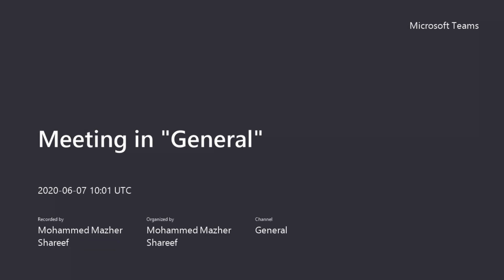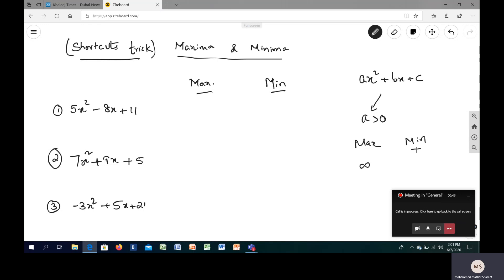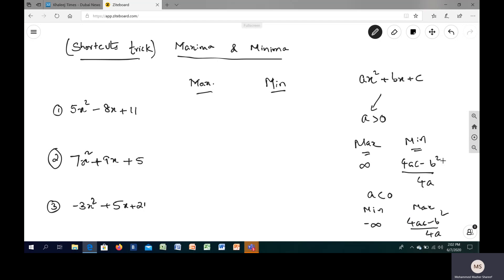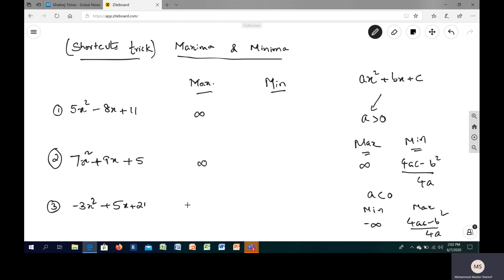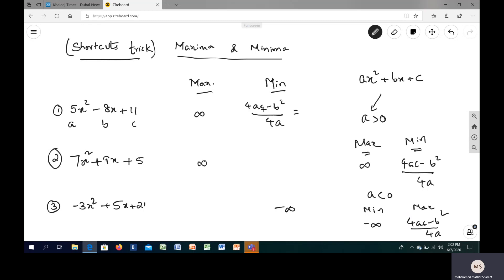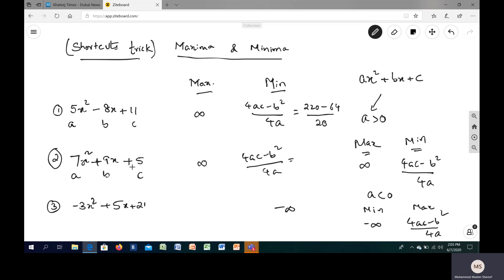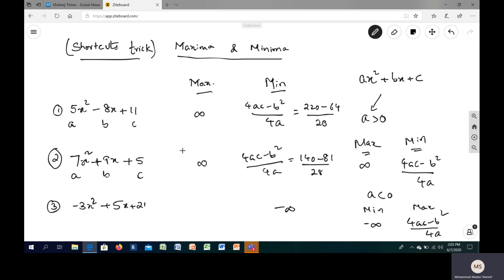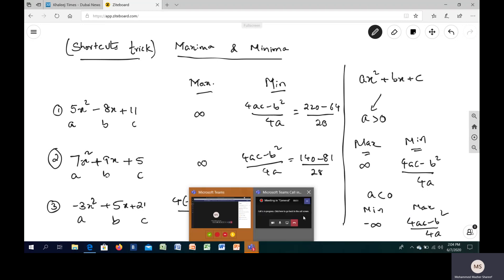Maxima & Minima Quadratic Functions Shortcut trick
Best way to arrive quickly for finding maxima and minima for a given quadratic functions .- useful for MCQ/Entrance Exams